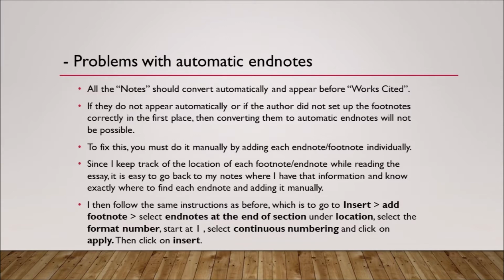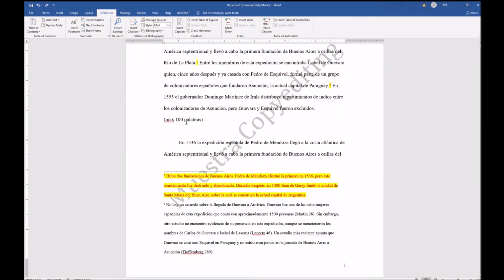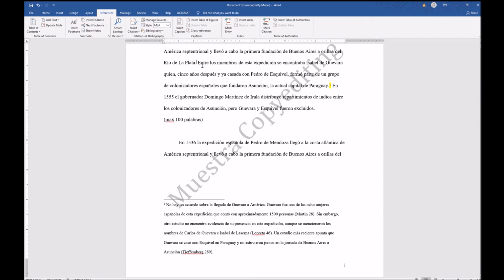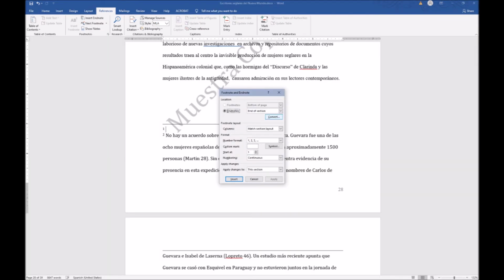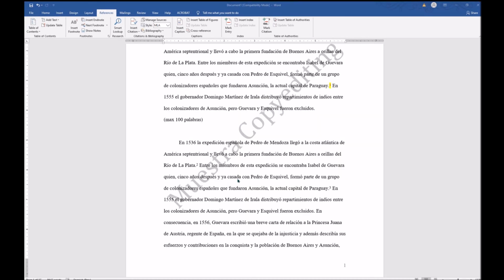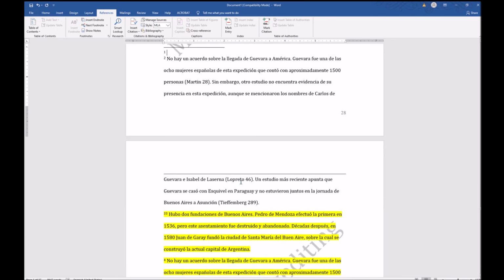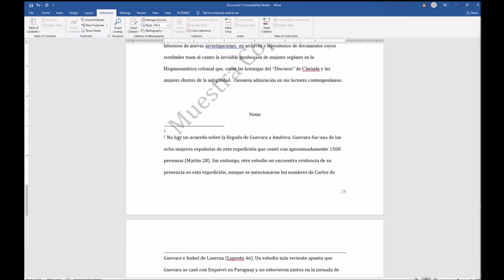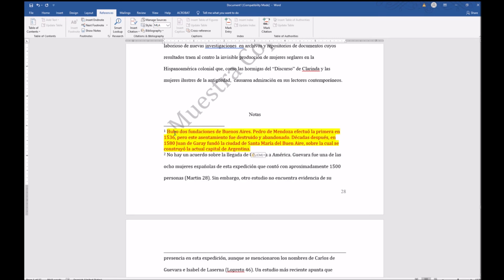Change Manual to Automatic Notes in your REGS essay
REGS requires automatic (and not manually-entered) endnotes. If you have used manual notes, these should be converted to automatic endnotes. This must be done manually, note by note. This tutorial explains how to turn manually-entered notes to automatic notes.
To avoid this mistake, enter (foot/end)notes automatically when you are writing the essay.
This tutorial is a segment of "Authors: preparing your manuscript for submission to REGS"